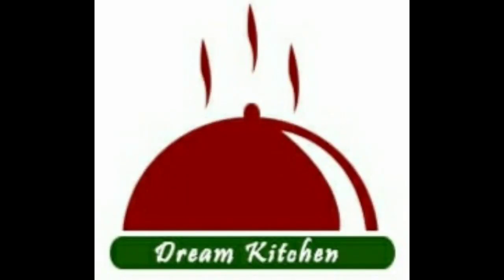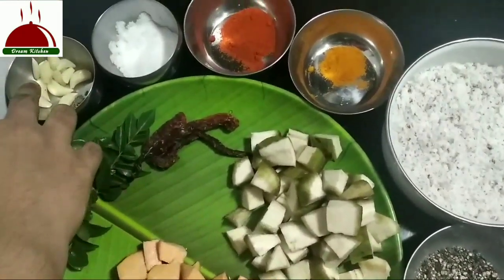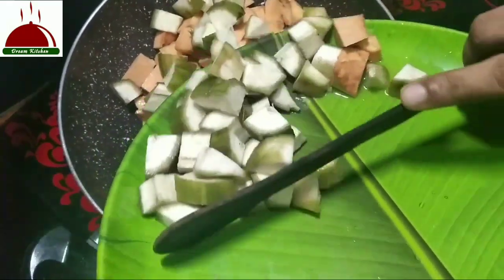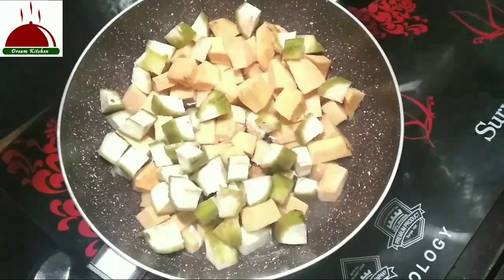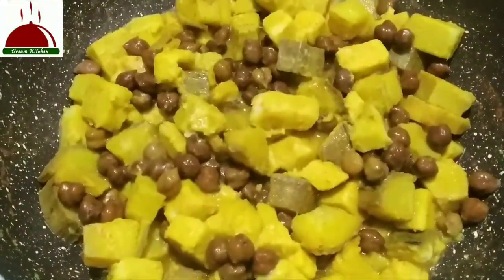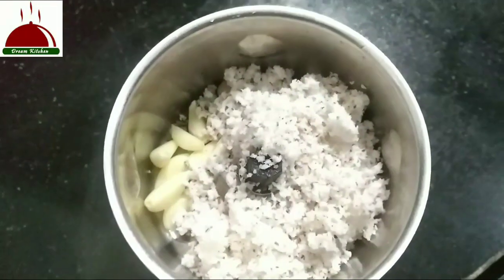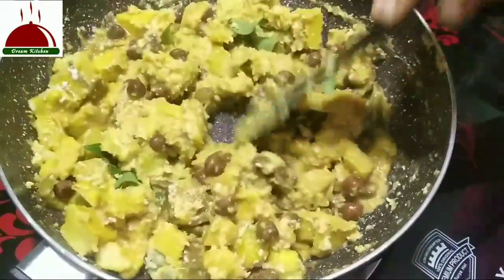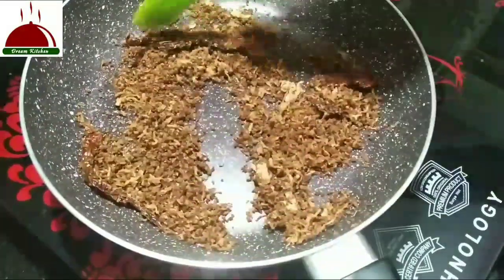Kootu curry...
INGREDIENTS :
Yam : 200 gam.
Raw banana : 2nos.
Black chickpeas : 1cup (boiled)
Turmeric powder :1/4 tsp.
Chilli powder :1/4 tsp.
Pepper powder 1/2 tea spoon.
Garlic : 6nos.
Grated coconut : 3 tbl spoon.
Roasted coconut : 4  tbl spoon.
Mustard seeds.
Dry chilli .
Curry leaves.
Oil.
Salt.